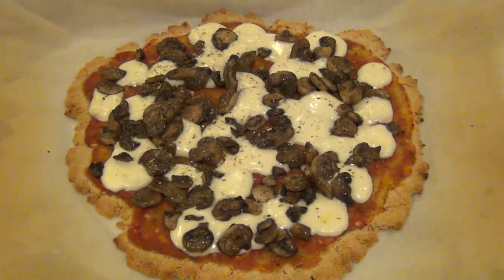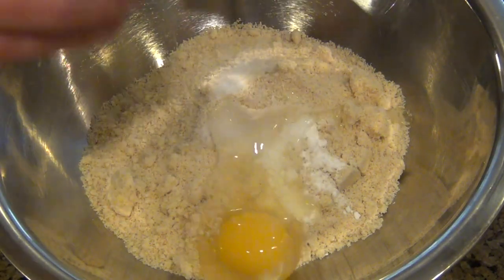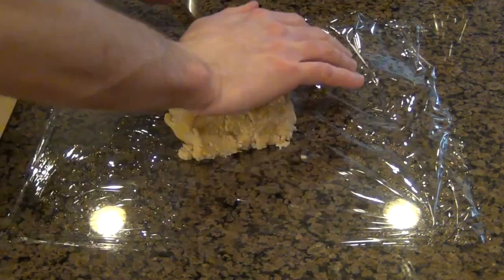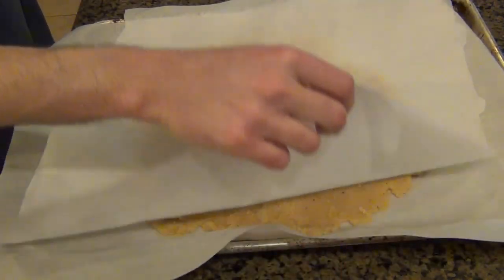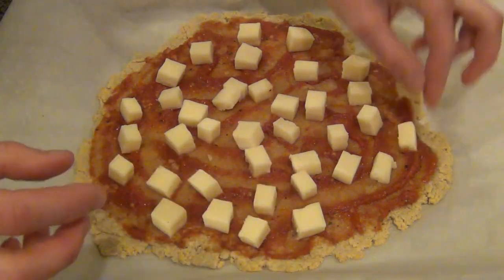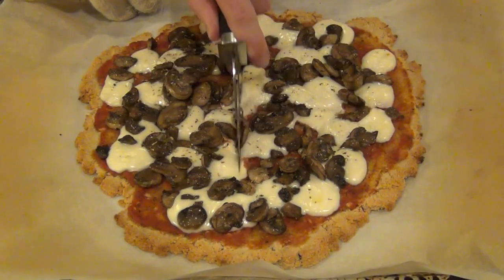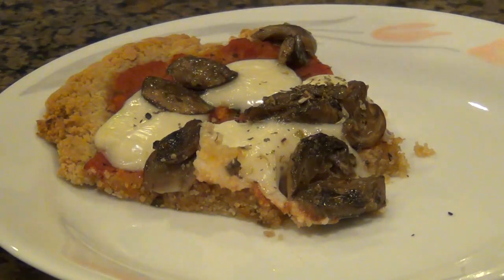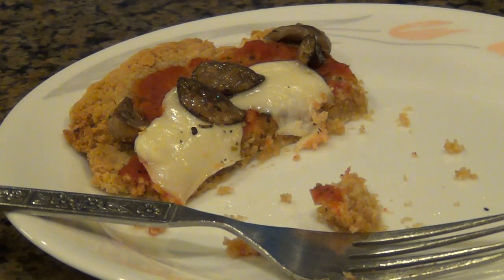Easy Keto Pizza Dough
Didn't realize how many times I said, "in the end." That's what happens when your videos aren't scripted. xD

2 cups fine almond flour
1 tsp salt
1 tsp baking soda
1 egg
2 Tbsp olive oil

Other Ingredients:

Sauce
Cheese
Toppings